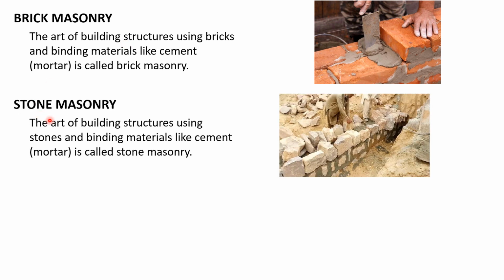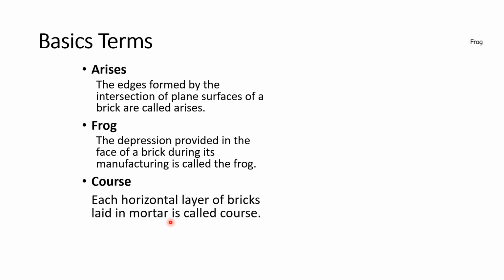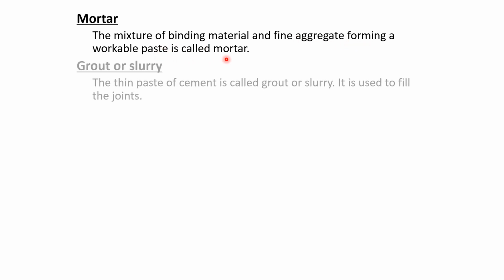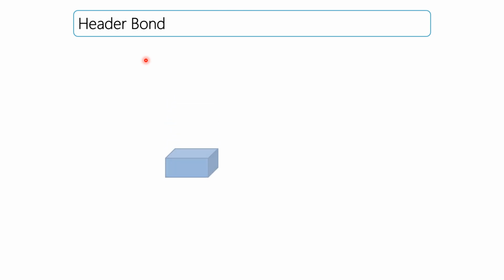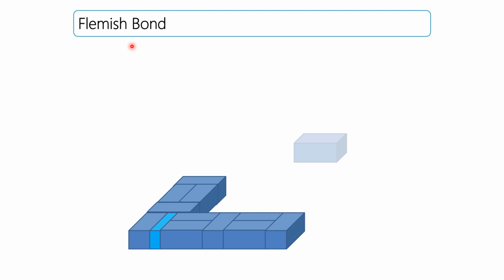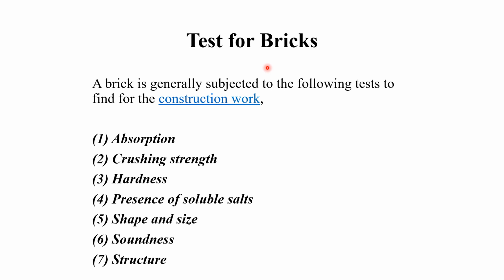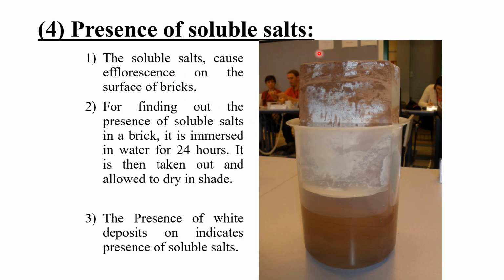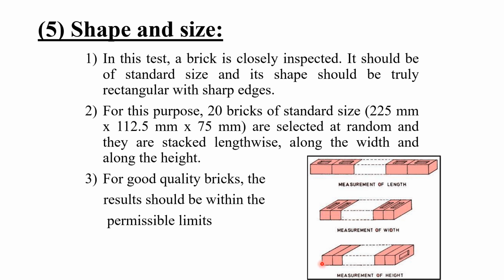Brick masonry , Testing of Bricks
In this lecture i have discussed about Brick masonry, bricks basic terms and testing of bricks.

A brick is generally subjected to the following tests to find for the construction work,
(1) Absorption test
(2) Crushing strength test
(3) Hardness test
(4) Presence of soluble salts test
(5) Shape and size test
(6) Soundness test
(7) Structure test

1-Download Books and software etc.